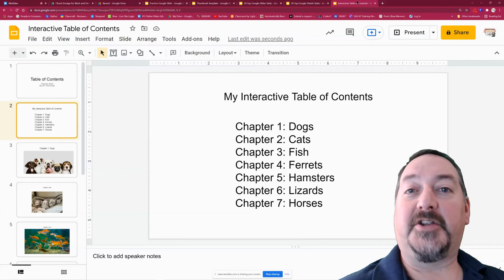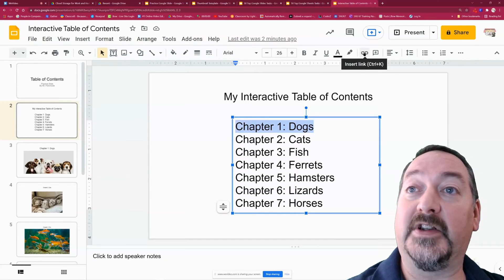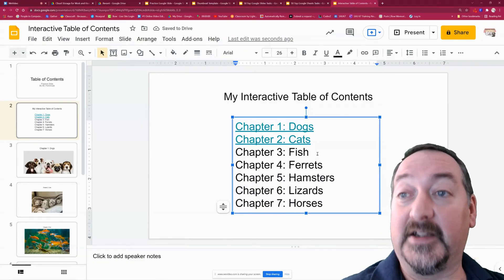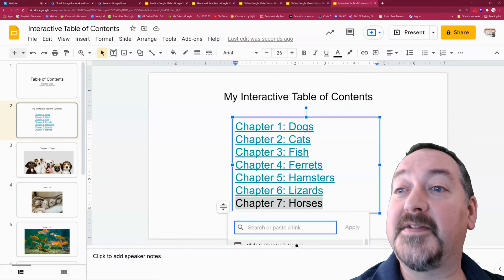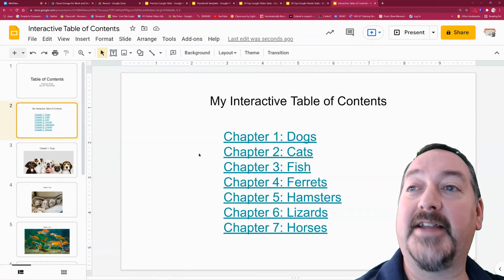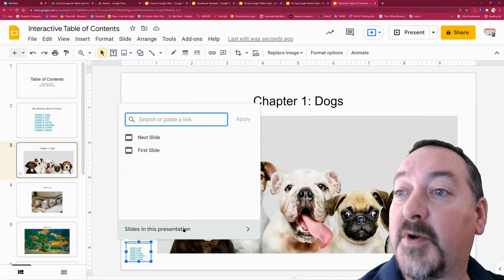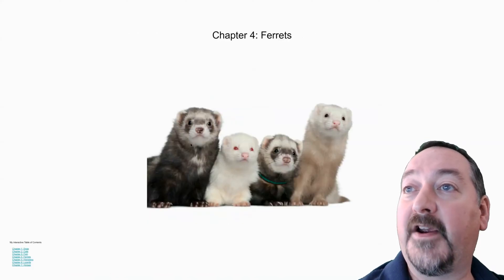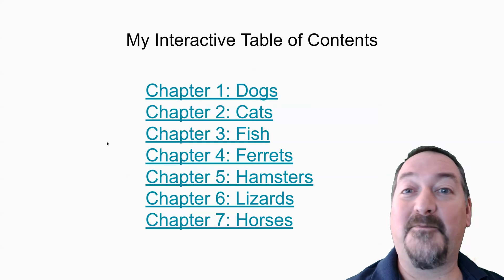Google Slides Interactive Table of Contents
Learn to quickly and easily make an interactive table of contents for your next presentation.  Turn your table of contents into clickable links that navigate through your presentation and then back to your table of contents.  Jazz up your next presentation and rock that interview!